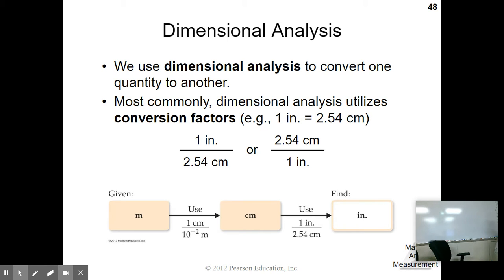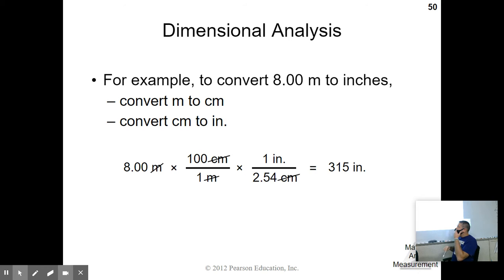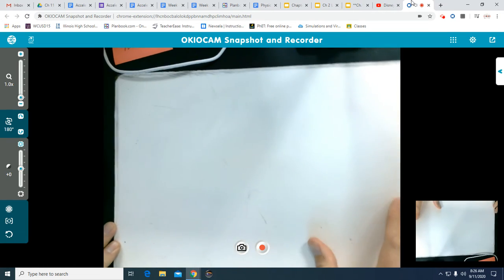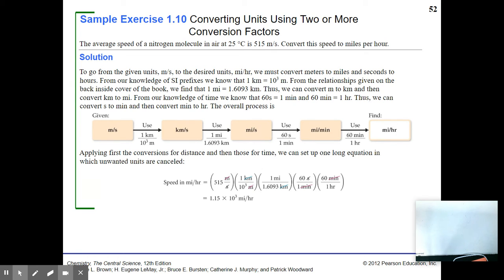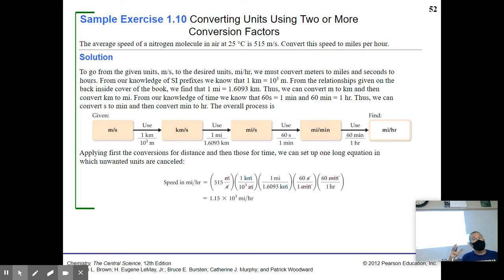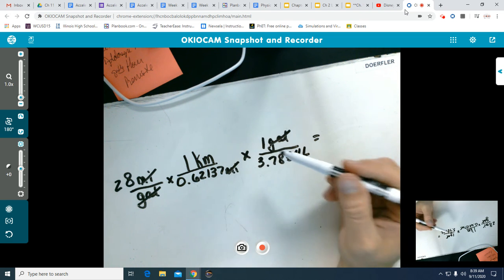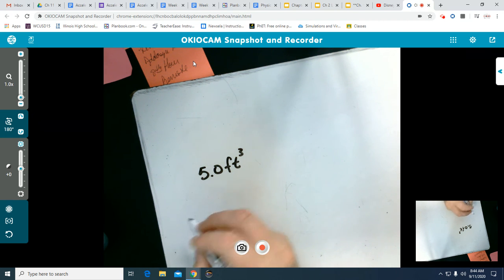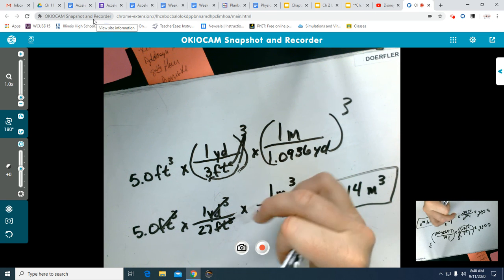Honors Chem 1.6 Dimensional Analysis: Sep 11, 2020